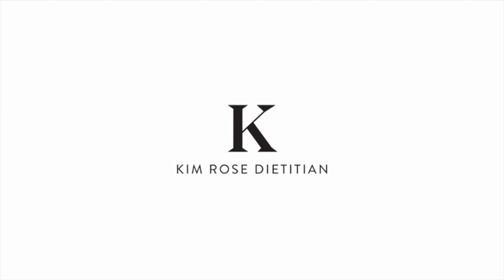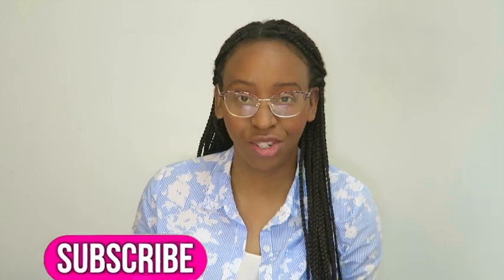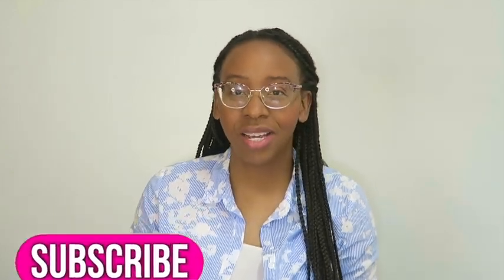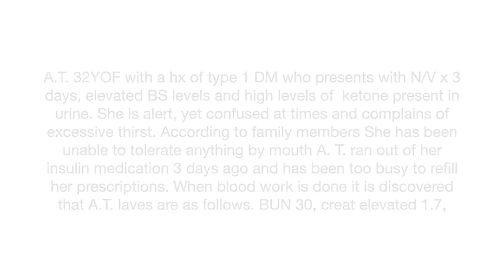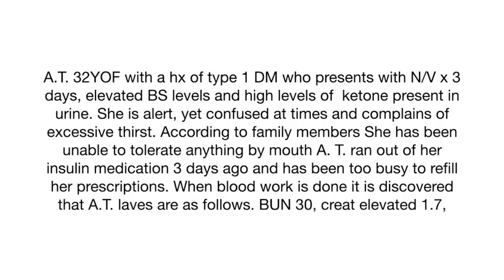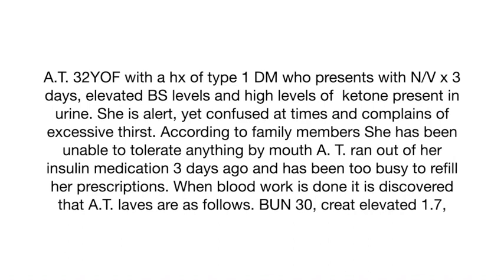Nutrition Case Study #4: Diabetes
One of the most FAQ you will receive as a dietitian practicing in a hospital setting is whether it is safe to feed or not to feet an inpatient. Safely resuming a patient's diet is more than just looking if the digestive tract is working. GI tolerance and lab work are also important. In today's video let's look at what the dietitian should know when treating patients with diabetic ketoacidosis (DKA).